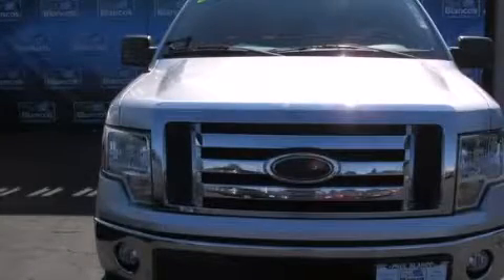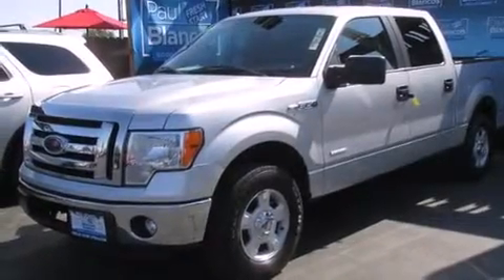Used 2011 Ford F150 SuperCrew Folsom CA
We have been honored to serve the Sacramento CA area , we promise that your experience at our dealership will exceed your expectations ! Year : 2011 Make : Ford Model : F150 SuperCrew Engine : v8 flex fuel 5.0 liter Trans . : automatic Exterior : silver Paul Blanco Fulton Ave Sacramento , CA 95825 EZ AUTO SOLUTIONS We take the stress out of buying or leasing a new car or truck . We get your auto at the right price - quickly and conveniently . We have built our business to be known as your representative in the car buying or leasing experience and we stake our reputation on it . How do we do this ? By having our Fresh Start Program , which offers great cars with low down payments regardless of your past credit situation . Used 2011 Ford F150 SuperCrew Sacramento CA